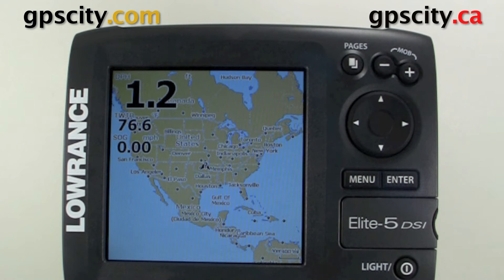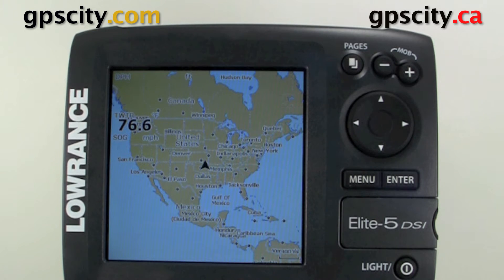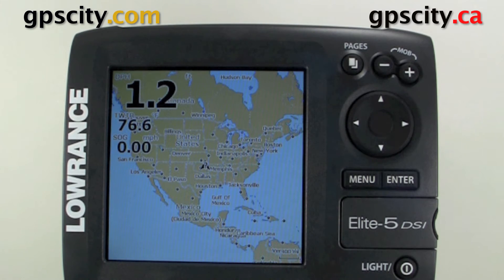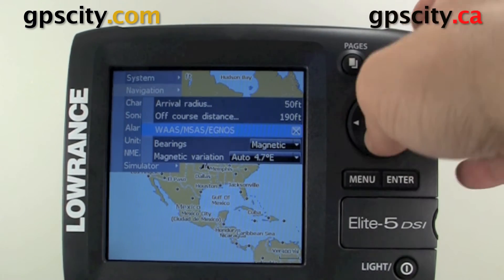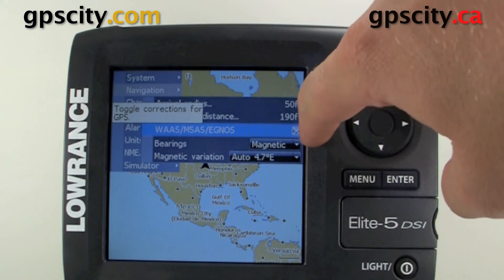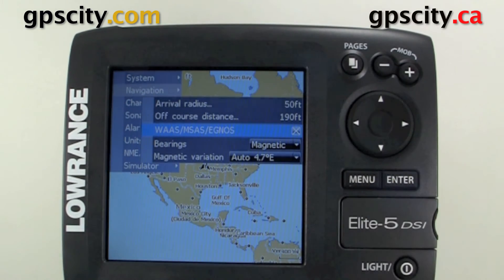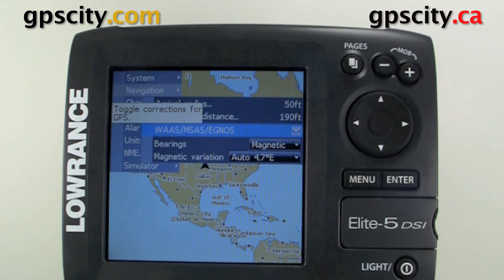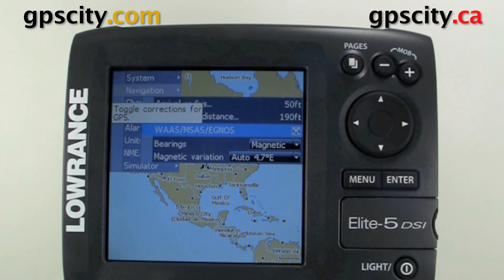Lowrance Video Manual - Turning on Differential Corrections aka WAAS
In this video learn how to turn on and off the differential settings in the Lowrance chartplotter.  This is how you enable WAAS/EGNOS to get your position accuracy down to 3 meters 95% of the time.

Lowrance(Navico) is a leader in making quality Marine Chartplotters and Sounders.  The  Elite series is exciting with its new DSI(Down Scan Imaging) capabilities in select models.   Check out what you can do with the Lowrance GPS units by watching the GPS City Video Manual collection.

Product Information
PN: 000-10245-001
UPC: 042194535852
SKU: LM-ELITE5GDSI

1-866-GPS-CITY (477-2489)